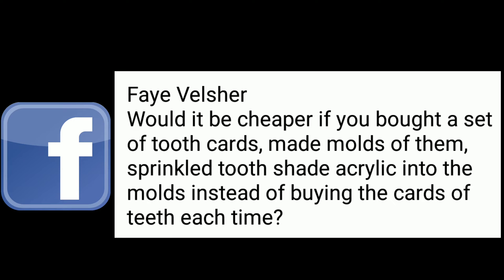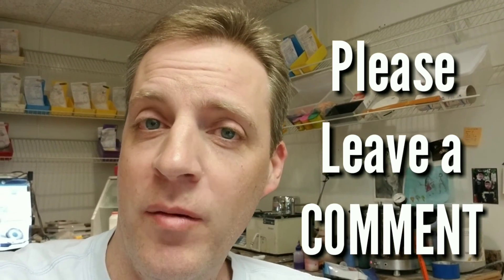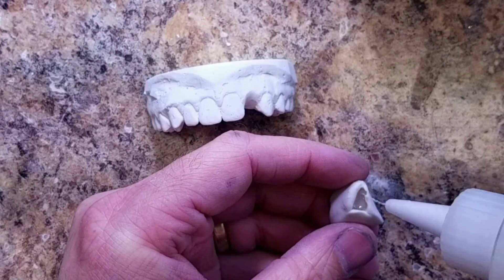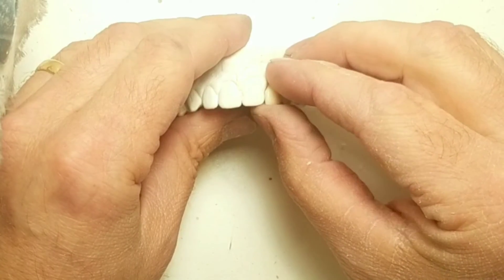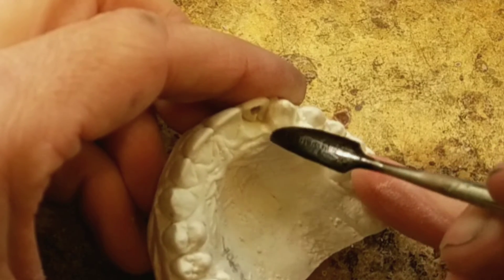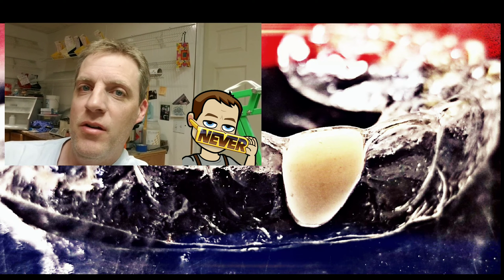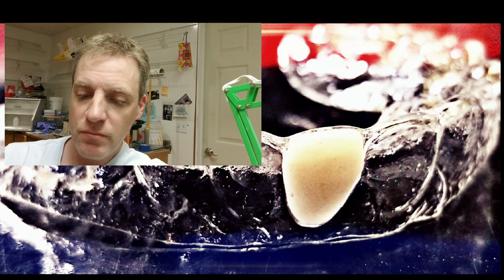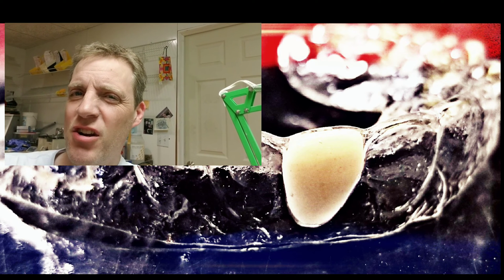Invisible Retainer Pontic Tooth Lesson #97 Szara Dental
How to make a pontic tooth if you don't have one.  I demonstrate how I pour a tooth in this orthodontic lab lesson.  First I duplicate a tooth and pour in monomer and polymer (tooth shade acrylic).  The results speak for themselves!  Check out other ortho lab lessons on my channel